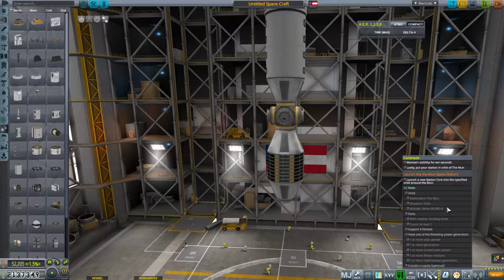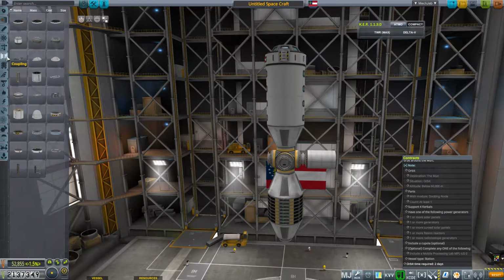KERBAL SPACE PROGRAM CAREER MODE WITH MODS (1.3) Ep: 28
Kerbal Space Program is a fun space simulator where you can build and fly your own rockets and planes. Think you can make a box fly into space? Why not try with Kerbal Space Program!!

This will be my dive into career mode. Watch as I struggle to get to the Mun and beyond!

Mods being used:

[X] Science!

Airplane Plus

Background Resources

Contract Configurator

EVA Parachutes Ejection Seats

Feline Utility Rovers

Firespitter Core

Firespitter Resources Config

Interstellar Fuel Switch Core

Kerbal Planetary Base System

Kronal Vessel Viewer

KW Rocketry Redux

MechJeb2

MK2 Stockalike Expansion

MK3 Stockalike Expansion

Near Future: Construction, Electrical, Propulsion, Solar, Spacecraft

RealChute

SafeChute

SCANsat

Seti-Contracts

Ship Manifest

Tac Lifesupport

Trajectories

TweakScale

Universal Storage

Unmanned Before Manned